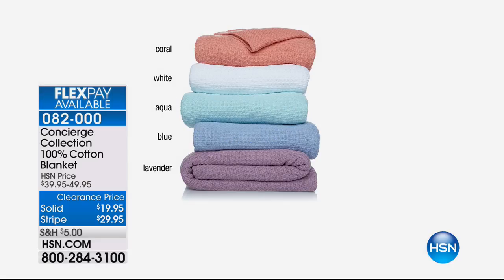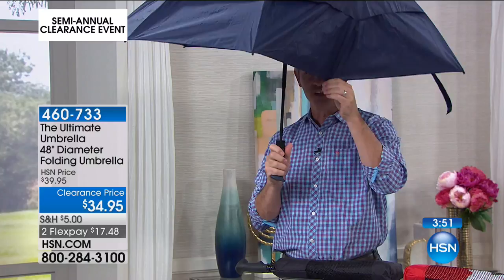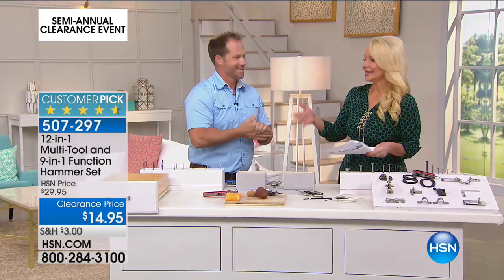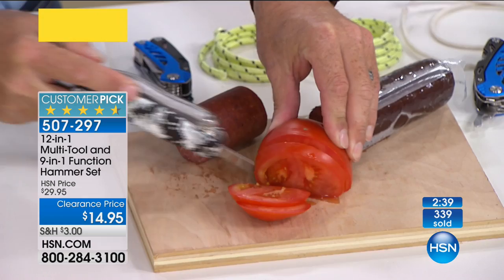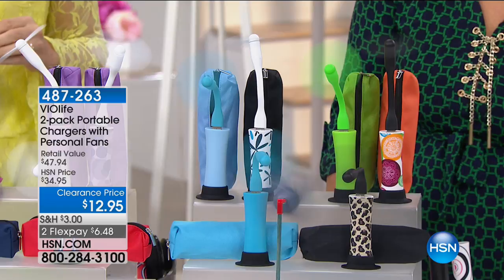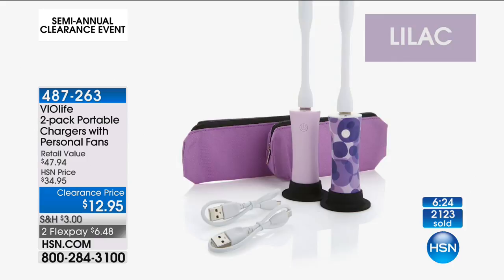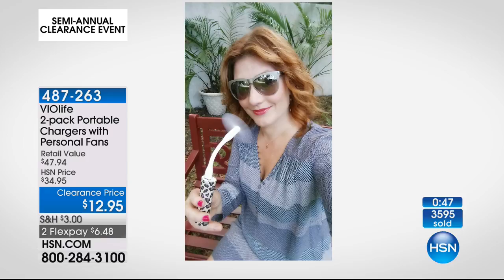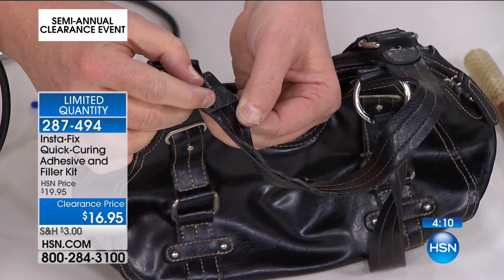HSN | Home Clearance 06.18.2017 - 04 PM